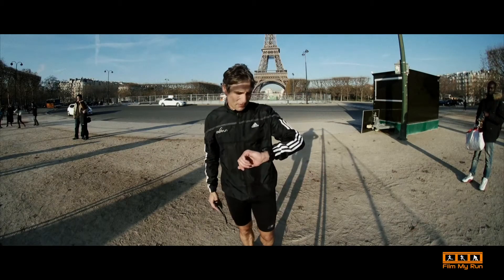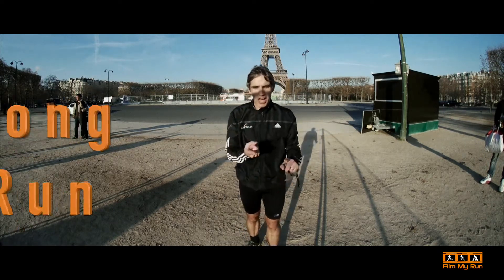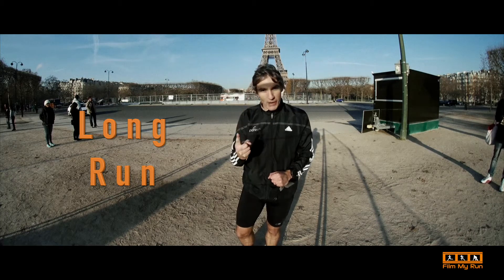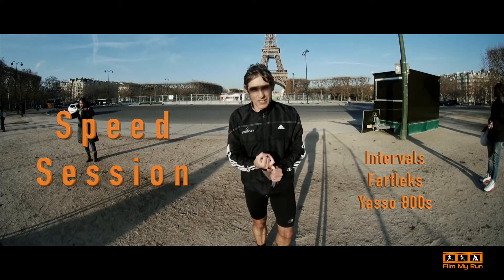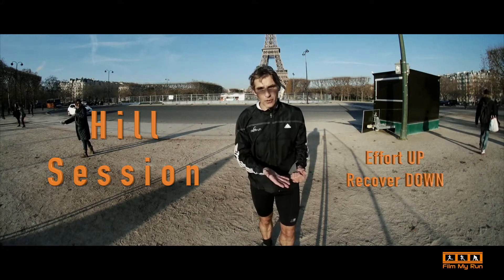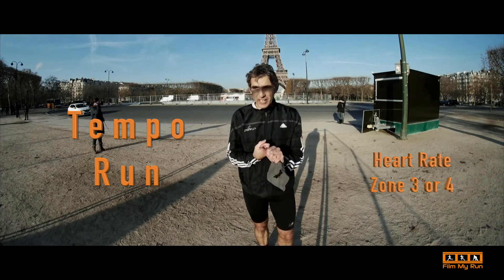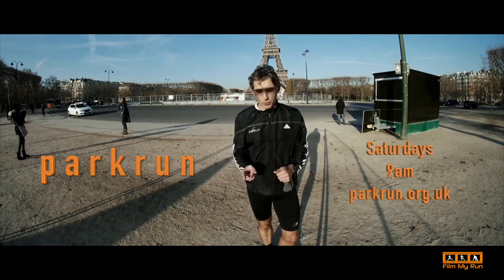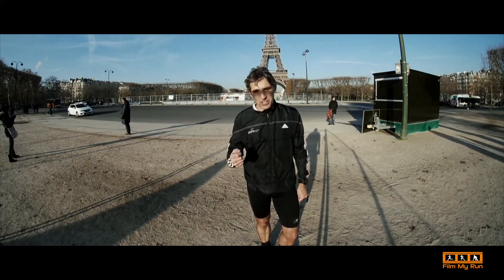Top 5 Workouts for Runners | The Best Training Sessions to make you faster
Top 5 Training Sessions for Runners. How to run faster, improve your stamina and endurance. These are the 5 best training sessions you can do. If you want to improve as a runner, these 5 top tips will ensure you get the best from your training.

Below is a list of my other films which you may like to watch: